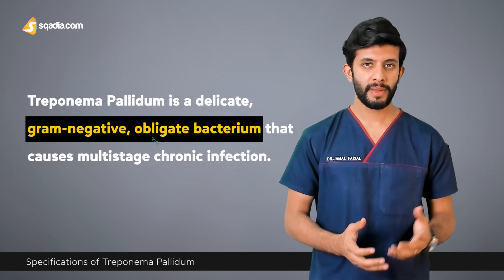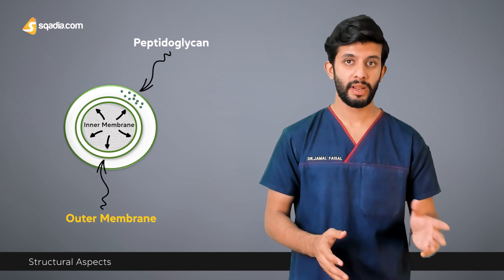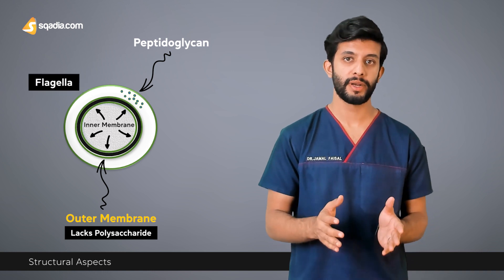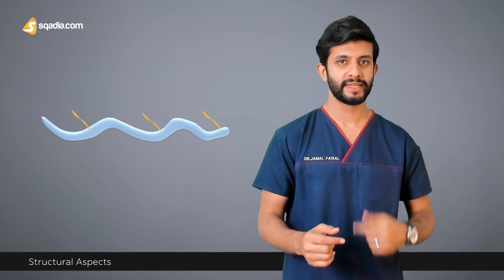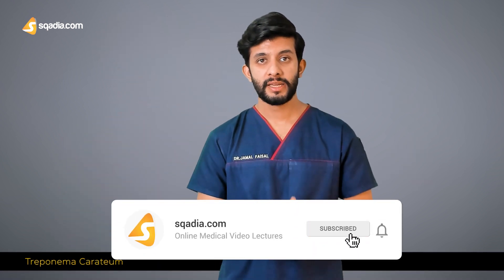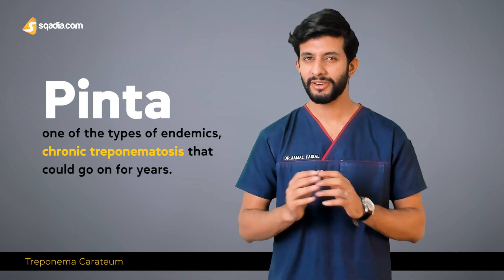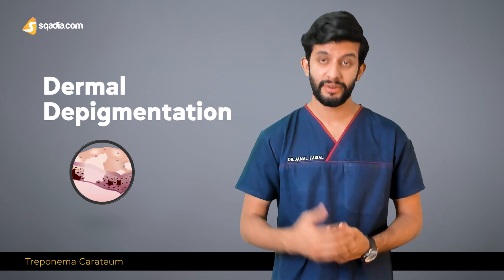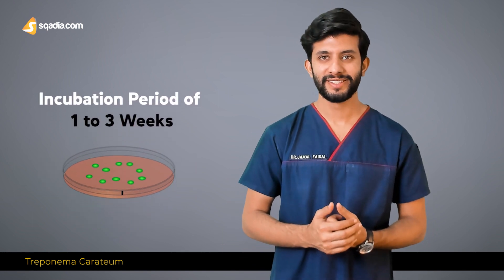Treponema Pallidum Microbiology | Syphilis Lecture for Students | sqadia.com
Treponema Pallidum Microbiology Video Lecture for Students - 🩺 Complete Lectures on sqadia.com

🕘 Timestamps

00:00 - Treponema pallidum microbiology
00:27 - What is Treponema pallidum?
00:56 - Specifications of treponema pallidum
01:12 - Structural aspects of treponema pallidum
01:46 - Transmission of treponema pallidum
03:04 - Genome of treponema pallidum
03:51 - Microscopy of treponema pallidum
04:42 - Treatment of treponema pallidum
05:44 - Pathogenic species
06:27 - Treponema pallidum, Sub Species Pallidum
07:23 - Treponema pallidum, Sub Species Endemicum
06:27 - Treponema pallidum, Sub Species Pertenue
09:25 - Treponema carateum
10:10 - Non-Pathogenic species
11:30 - Link to microbiology lectures on sqadia.com

🧾 Description

sqadia.com microbiology notes for medical students is shared in the video of Treponema pallidum Microbiology. Treponema pallidum is a bacterium, that is quite famous in its family, since it is the causative agent for the king of STDs’ which is said to be Syphilis.

 We have already discussed Syphilis in details in an infectious medicine lecture, so do check that out as well.

This microbiology video simplifies the Treponema pallidum pathogenesis, also discussing its important species and subspecies. These species could be pathogenic or non-pathogenic, do not worry, we will learn all about treponema pallidum morphology, so stick with us!

👥 Social Media